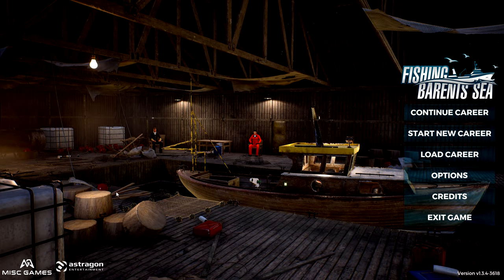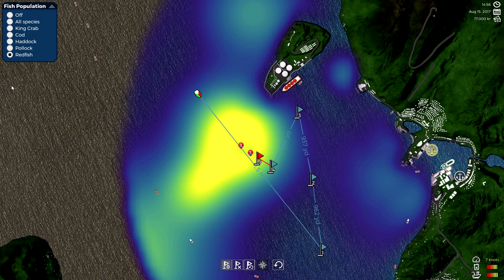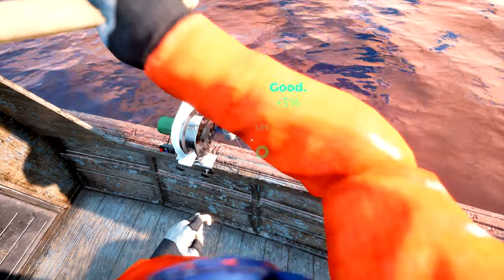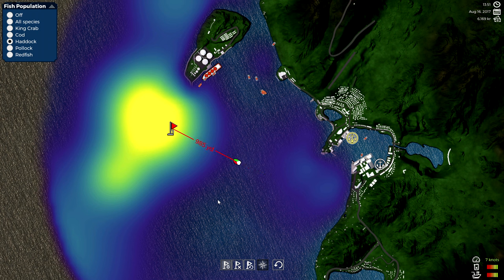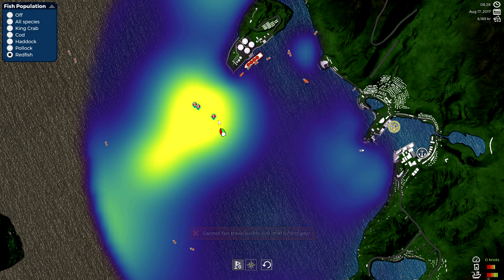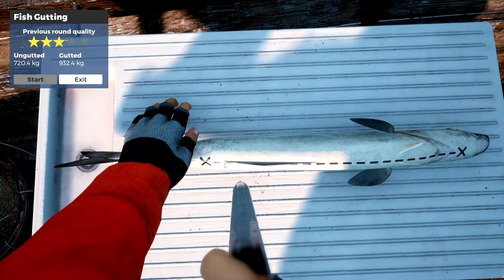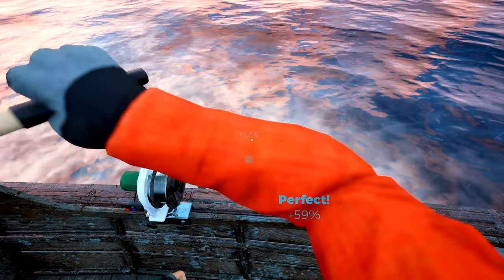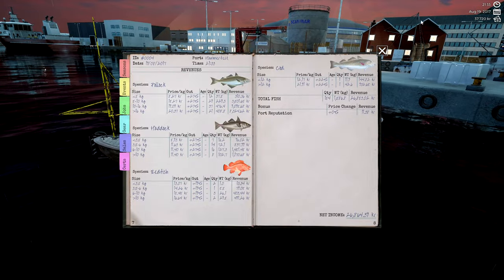Commercial Fishing Simulator | Fishing Barents Sea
In this video, I check out the commercial fishing simulator called Fishing Barents Sea! Fishing Barents Sea is a commercial fishing simulator where you must captain a ship and successfully fish in the Barents Sea.

About Fishing Barents Sea: Commercial fishing on the Barents Sea! Take the helm of your very own fishing boat in Fishing: Barents Sea and explore the vastness of the Barents Sea in search for the best fishing zones. Start out small and earn officially licensed Scanmar Equipment and the officially licensed Hermes trawler.